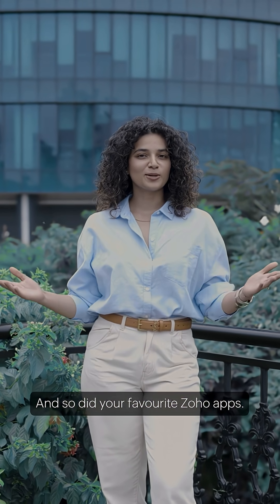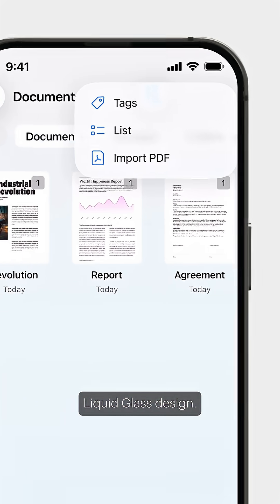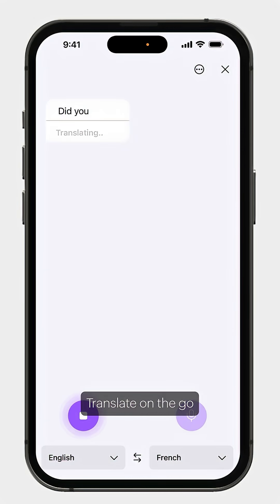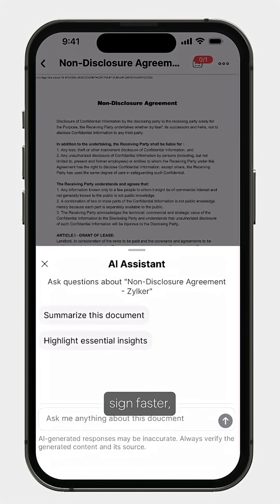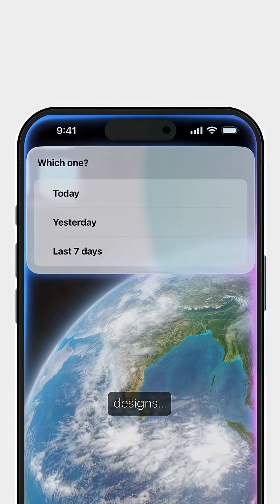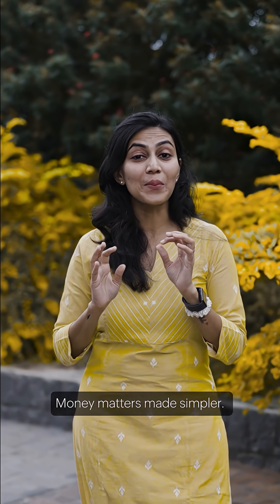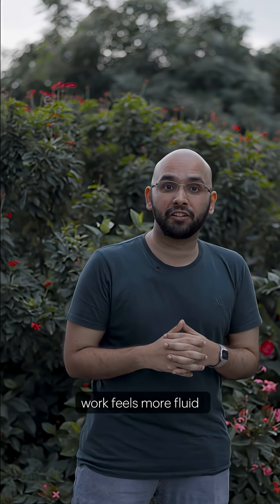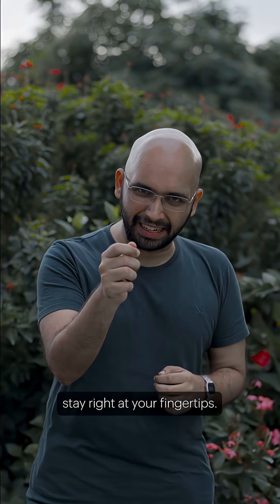iOS 26 + Zoho: The Upgrade You’ve Been Waiting For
Upgraded to iOS 26? ✨
Zoho apps are now tuned to match Apple’s newest design and intelligence—clearer, smarter, and smoother across devices.